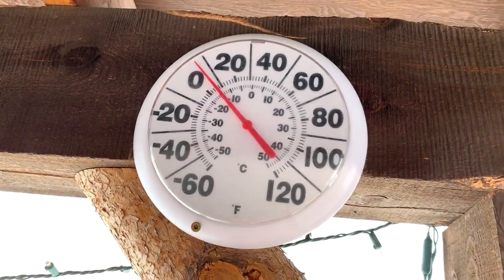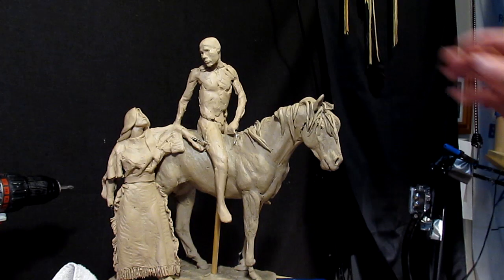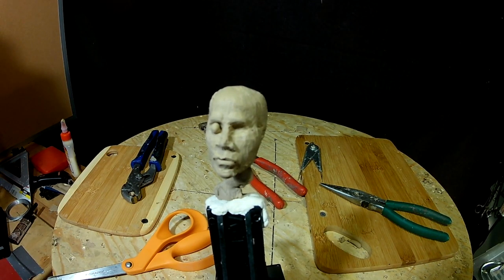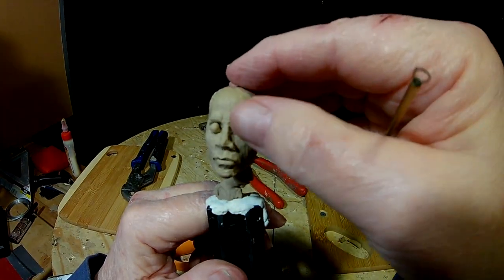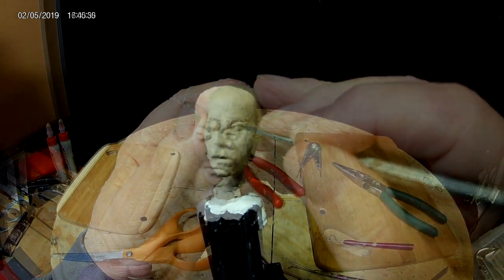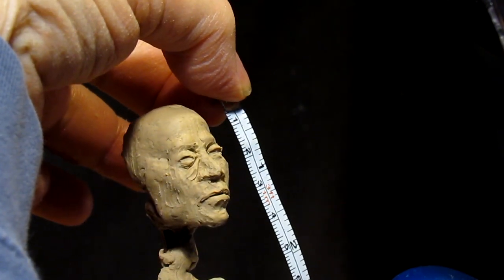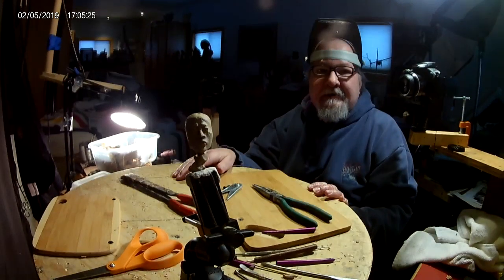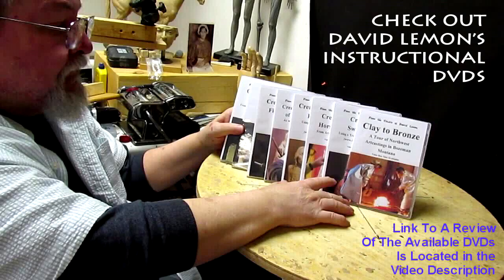My New Instructional DVD Started - Creating the Warriors Eyes